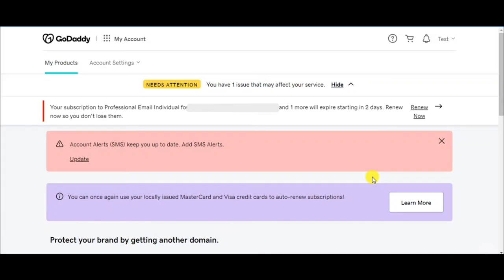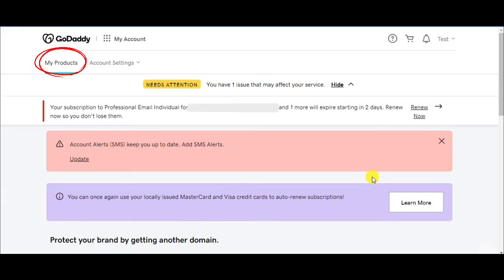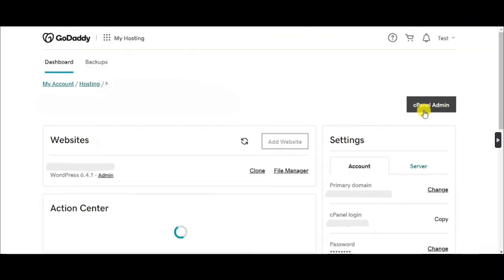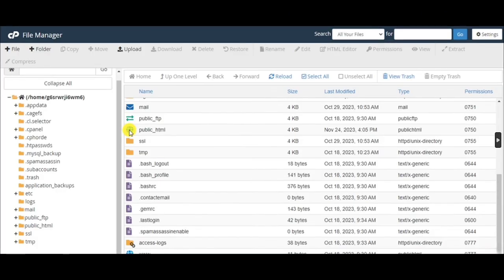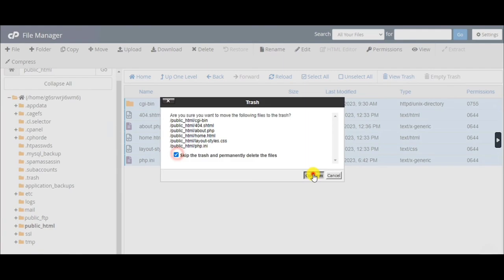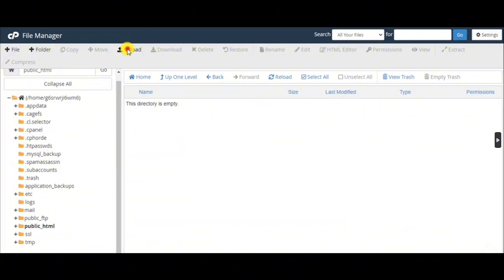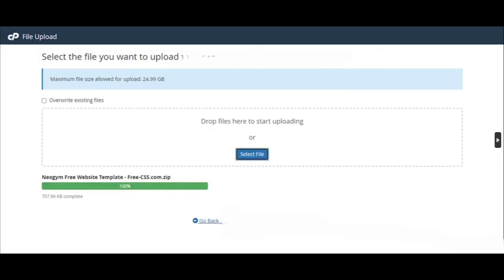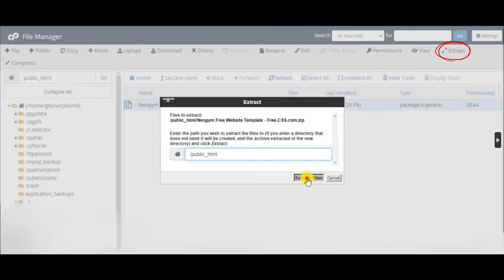How To Upload My Website On Godaddy 2025 (FULL GUIDE)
Just finished building your website? In this tutorial, you’ll learn how to upload your website on GoDaddy, whether you're using cPanel hosting or GoDaddy’s Website Builder.

We’ll show you step-by-step how to upload your site files using the File Manager or FTP, connect your domain, and make your website live.

🔹 Upload website files to GoDaddy hosting
🔹 Use File Manager or FTP (like FileZilla)
🔹 Go live with your custom domain (2025 method)

Perfect for beginners launching a custom website on GoDaddy.